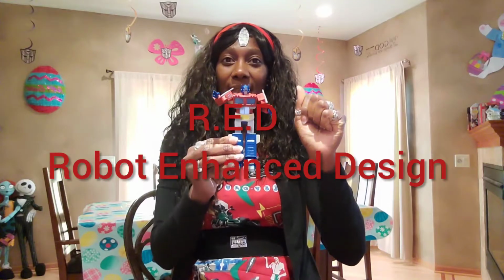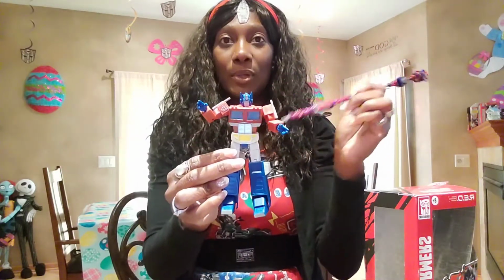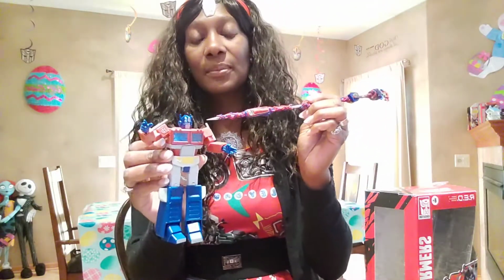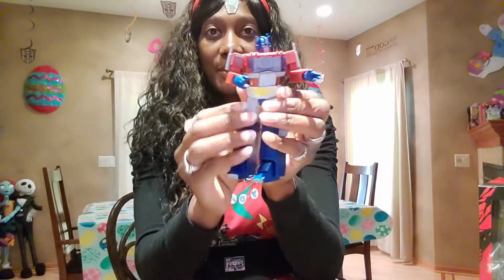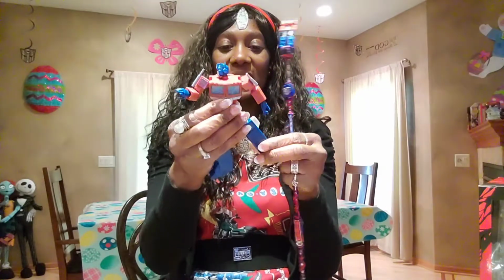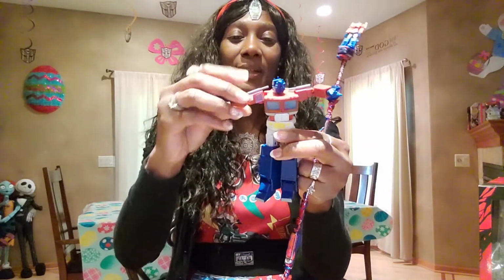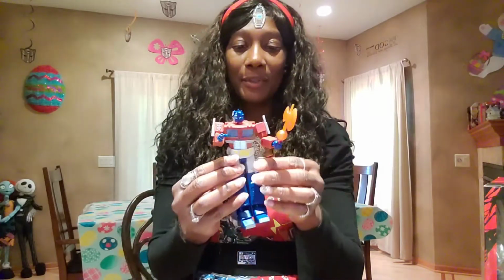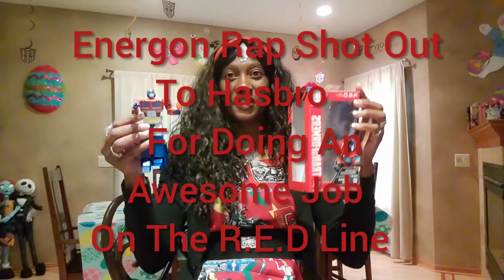Hasbro: Transformers R.E.D. Optimus Prime Review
Introduction Hasbro: Transformers R.E.D. Optimus Prime Review
Awesome line for your collection.